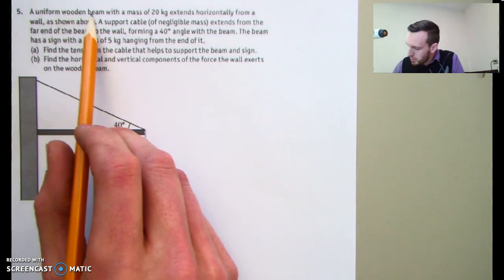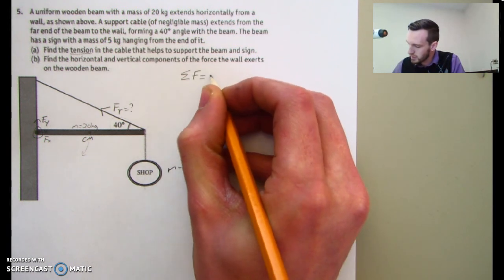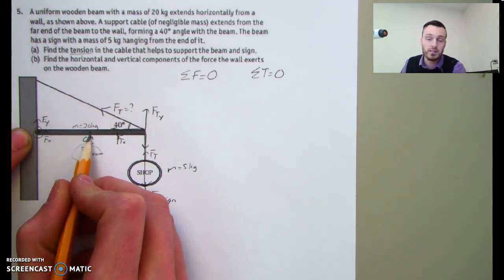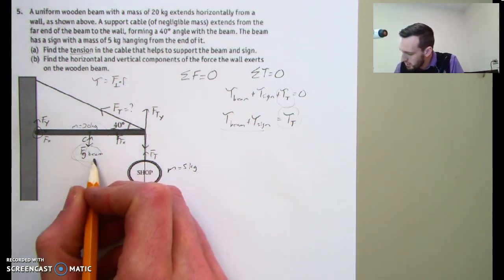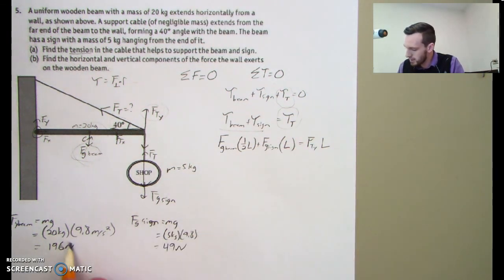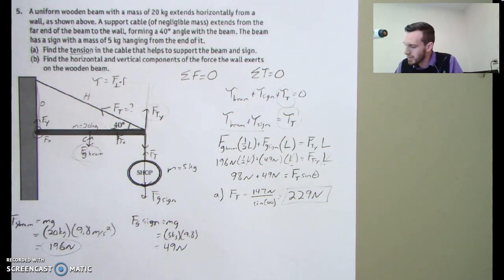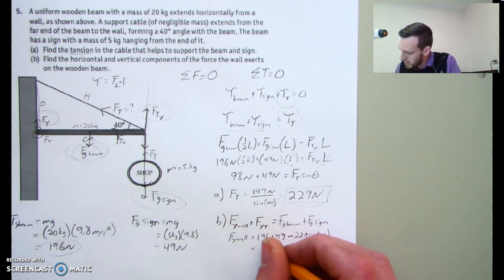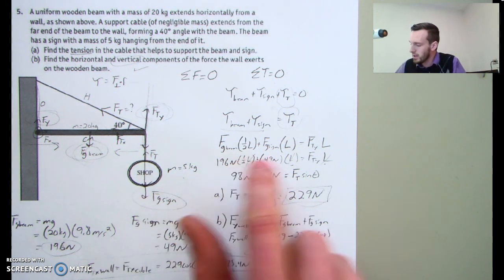Rotational Equilibrium - AP Physics1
Step by step problem solving for a rotational equilibrium problem, with conceptual commentary along the way!